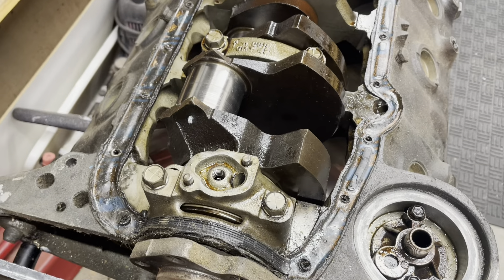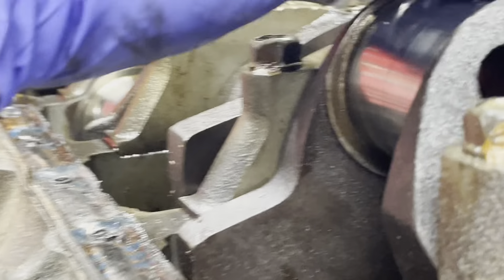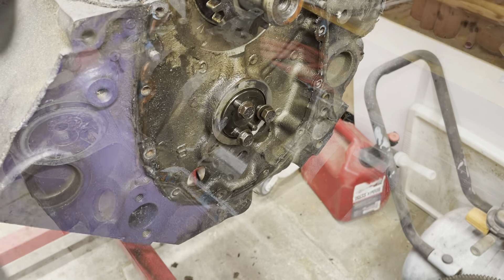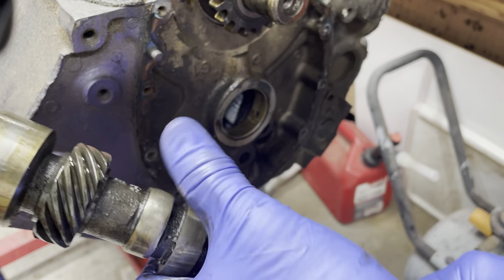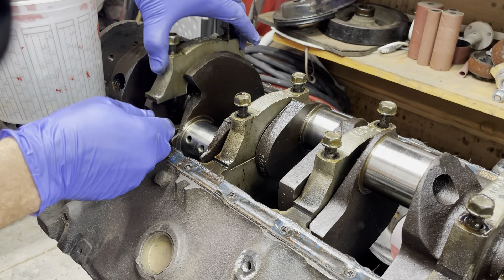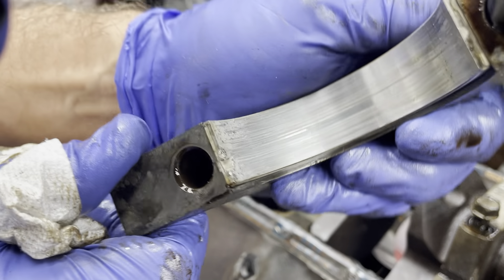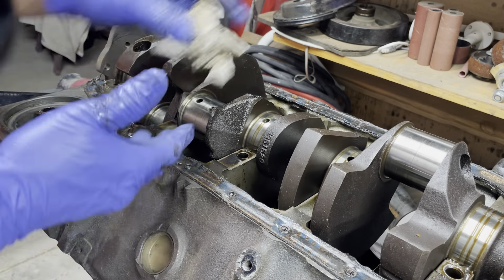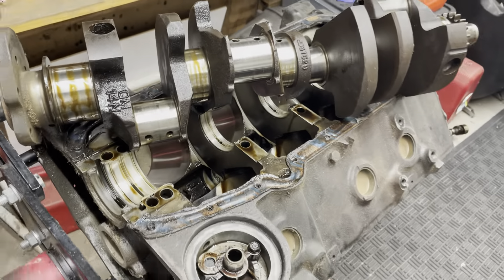SBC400 Cam & Crank Removal